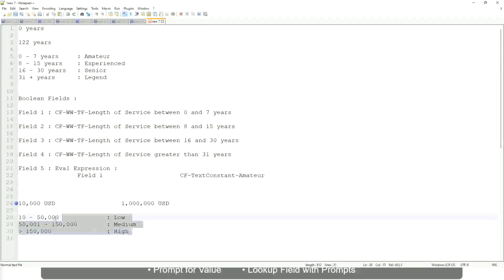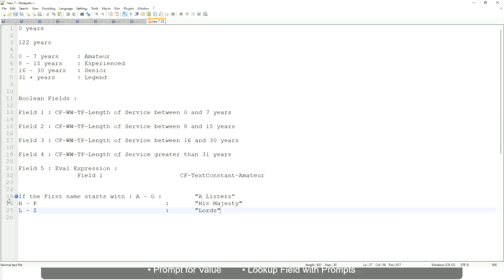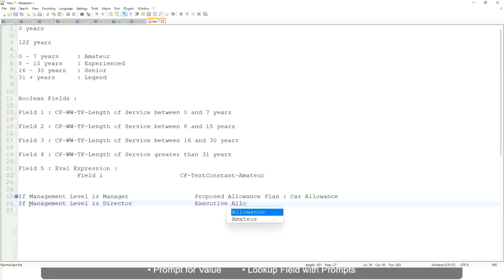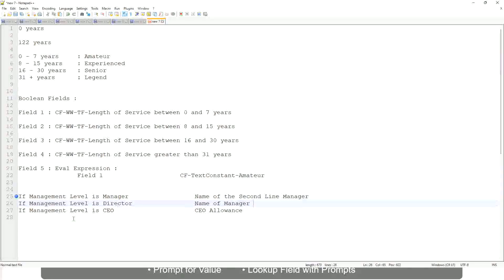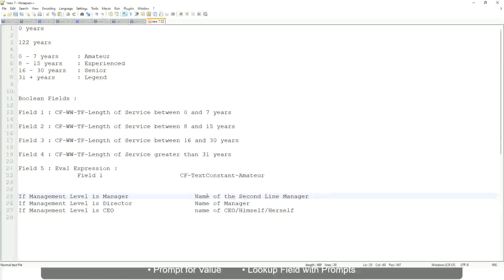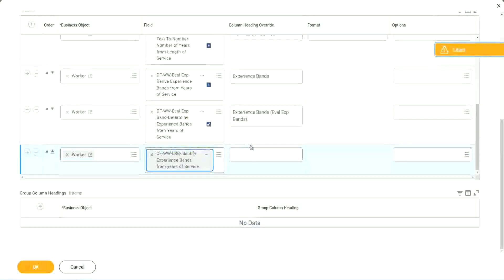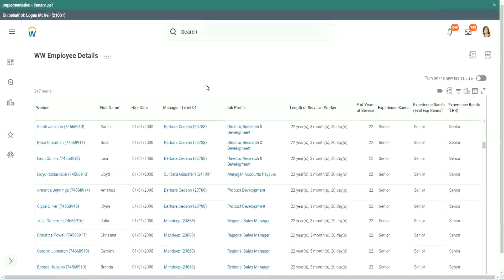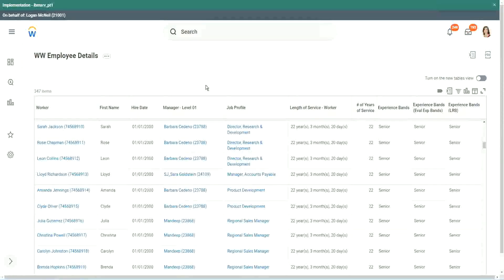Employee Details Amateur Field in WorkDay Part 2